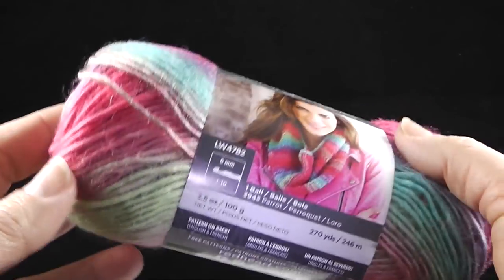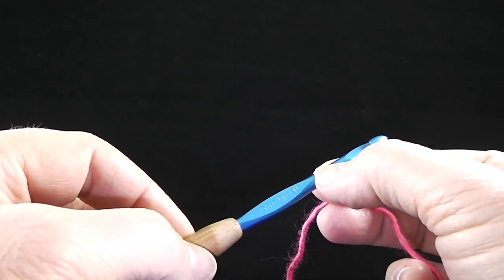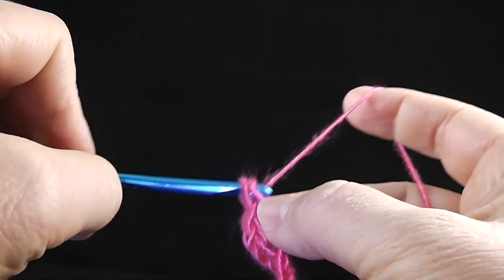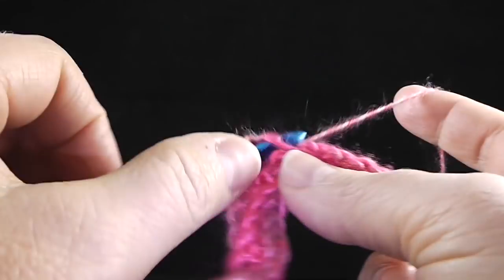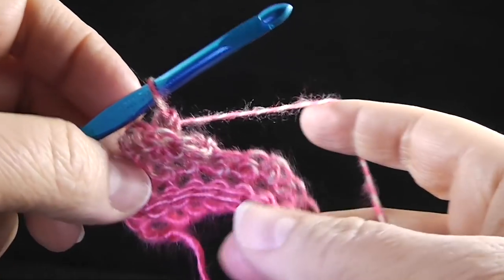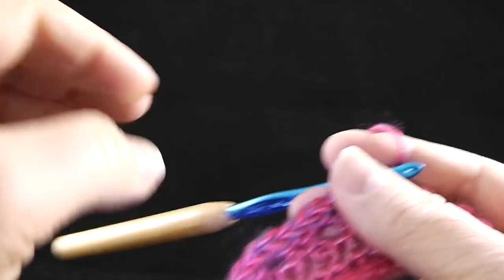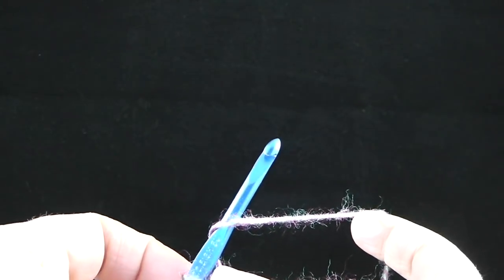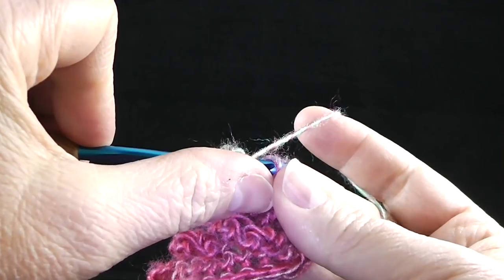The Dubonnet Poncho, VIDEO #1, LEFT-HANDED, by Bonnie Barker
In this video, Bonnie shows you how to crochet The Dubonnet Poncho, LEFT-HANDED, VIDEO #1 (of 2).